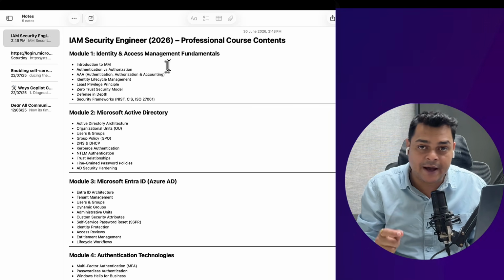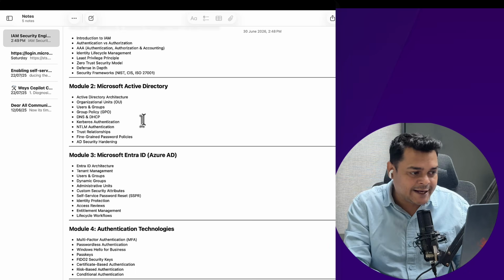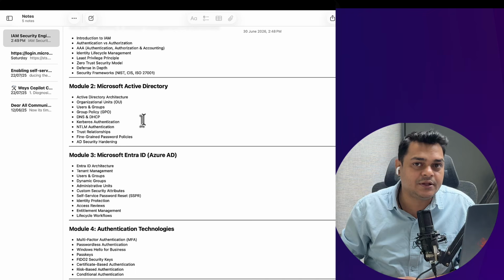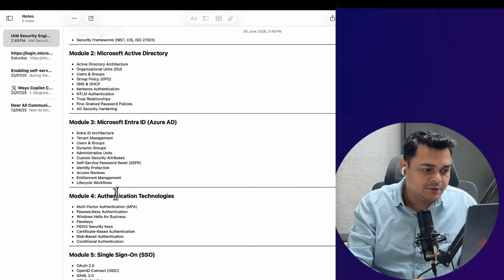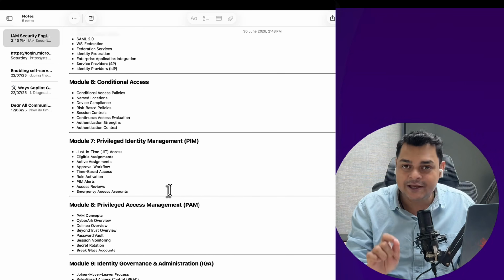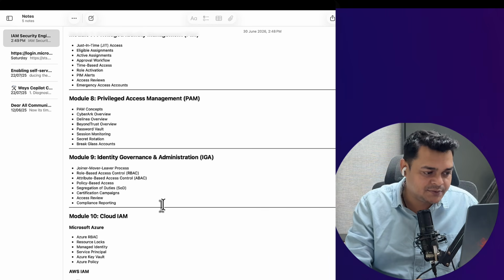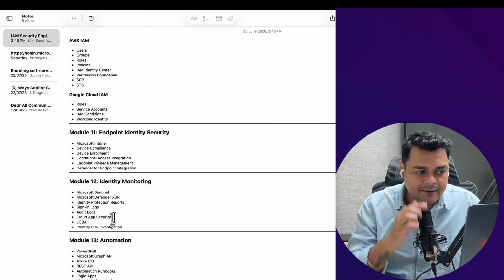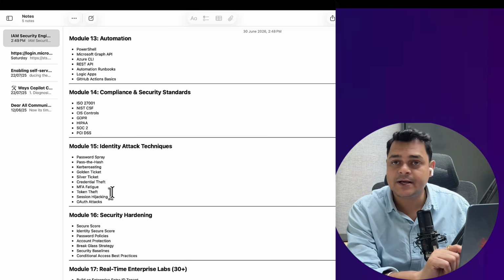IAM Cloud Security Engineer 2026 | Complete Learning Path & Career Guide